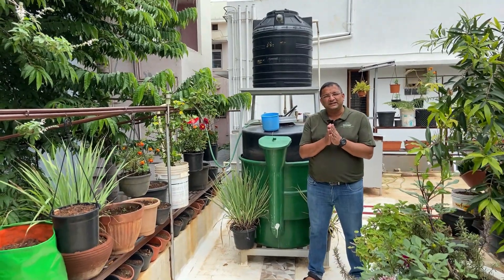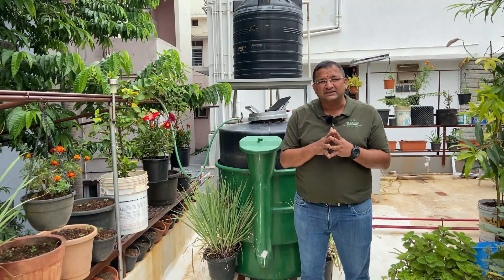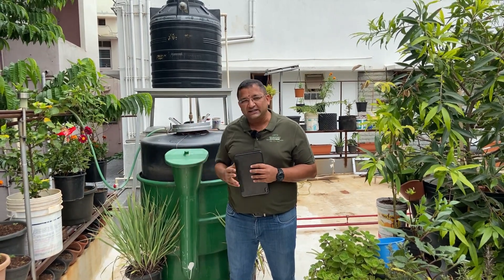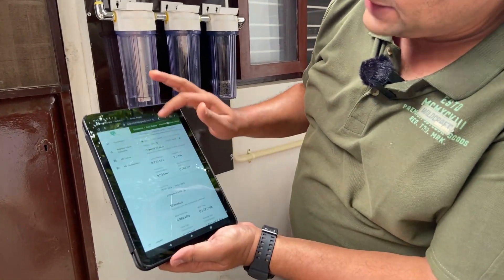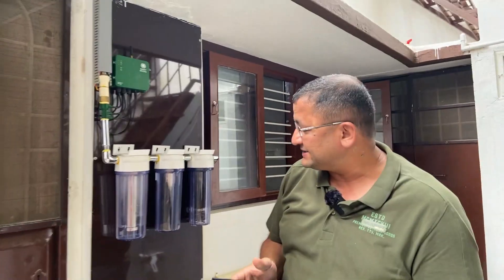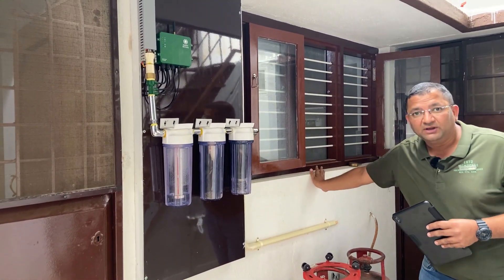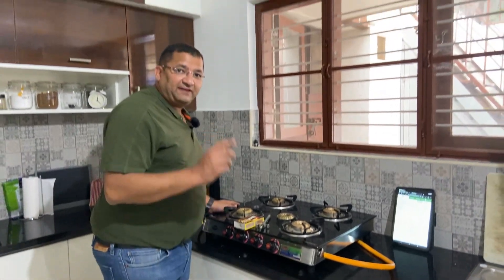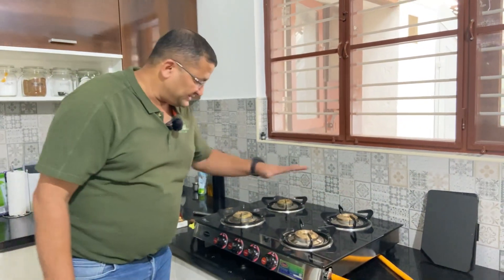Bio-Gas Filtration, Bio-Gas Measurement and Hybrid stove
Installing and using bio-gas is pretty simple and economical. We can easily convert kitchen waste into usable methane in a biogas digester. More details about the process and digester is in the video below

In this Video, we will show some value additions to the existing Bio-Gas unit . We have made four simple value additions;

1. Pressure Block : We have installed a Mild steel pressure block . This will add some weight on the floating drum . This weight will increase the flow and consistency of the gas.

 2. Remote monitoring : We have installed a remote monitoring device. This will record the pressure and flow of gas. This device is powered using a 5 Watt solar panel . This will help us in recording Pressure and flow rate of gas. This also gives maximum and minimum gas parameters and host of other data.

3. Bio-Gas scrubber or Filtration : The produced gas from the digester is not pure Methane. It contains some Carbon dioxide , moisture and hydrogen sulfide. These gases are responsible for smell in the output bio-gas. So a 3 module filter is installed to filter the gas. The three modules are
            A. Water chamber: Carbon dioxide is dissolved here.
            B. A Desiccant : Any kind of Hydroscopic substance like silica, rice , cat liter etc can be used to remove the moisture from the gas. In this case, we have used Cat litter and charcoal. Charcoal also adsorbs some smell from the gas.
            C. Steel wool : Steel wool removes the hydrogen-sulfide from the gas .

4. Hybrid Stove : We have installed a 4 burner stove which has input from LPG and Bio-gas on the same platform. This way we can switch from one source to the other if required. Thanks to all these small nudges, the resultant gas is consistent, lower in viscosity (Same burner can be used for Bio-gas and LPG) and odour free.